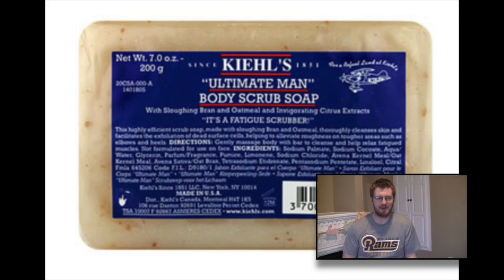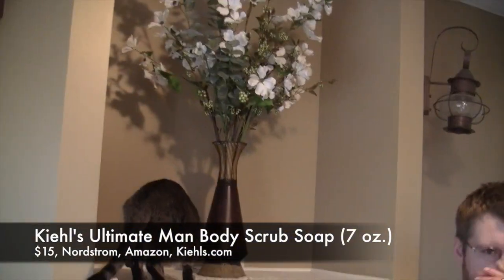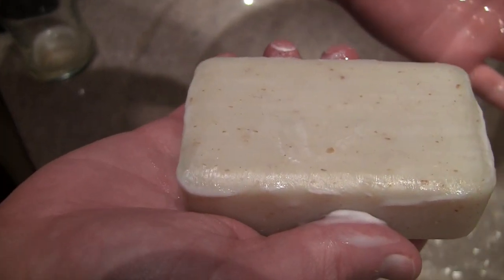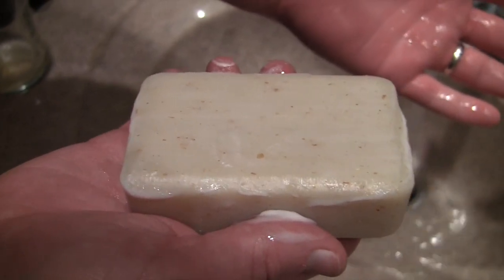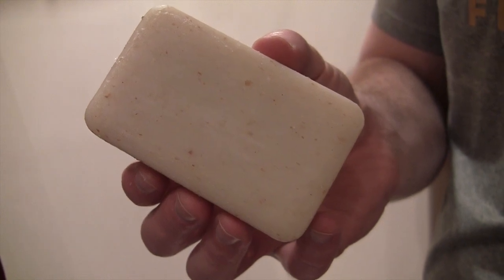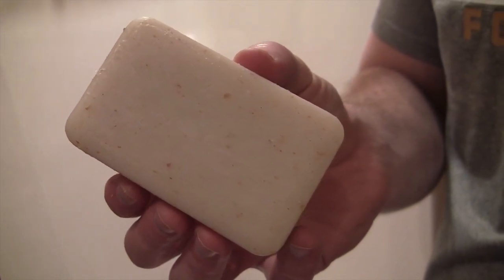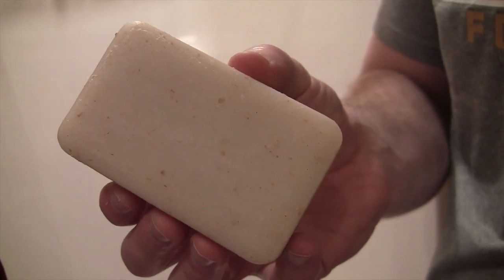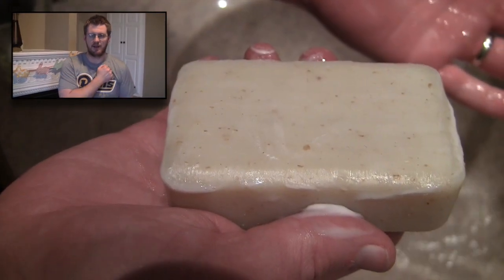Kiehl's Ultimate Man Body Scrub Soap Review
Featured Product:

Kiehl's Since 1851 Ultimate Man Body Scrub Soap
7 oz. bar
$15 at Nordstrom: